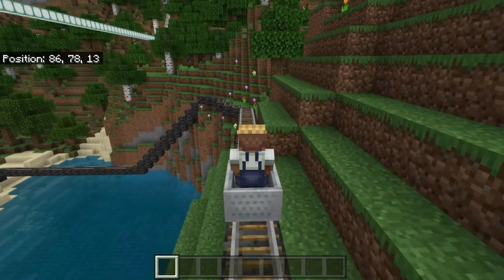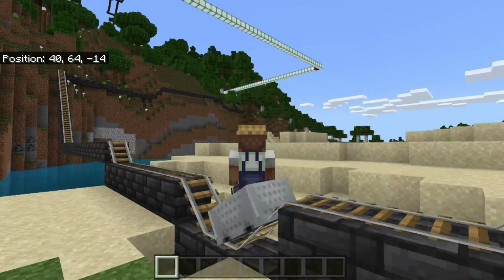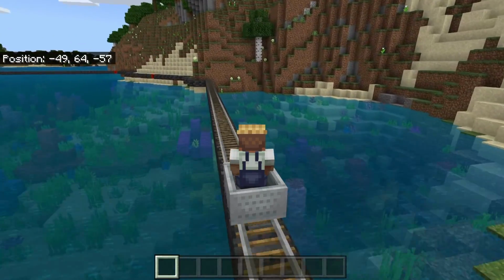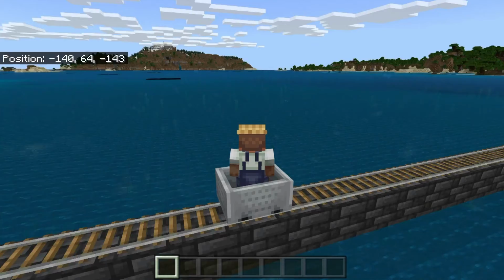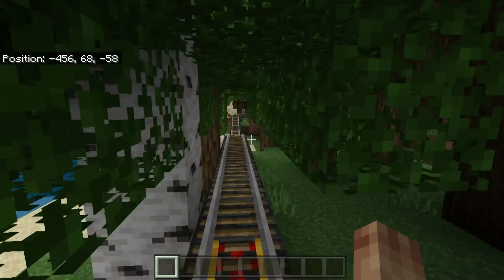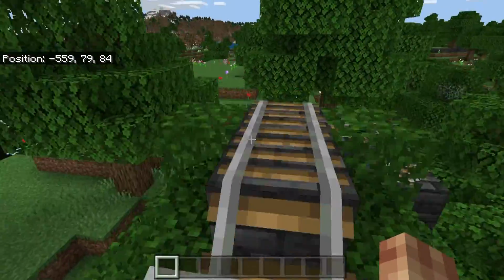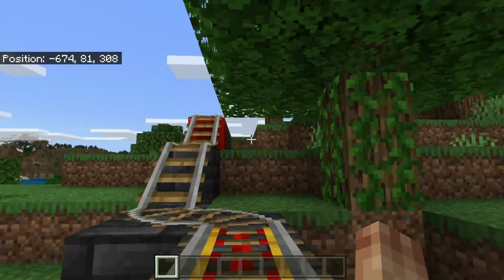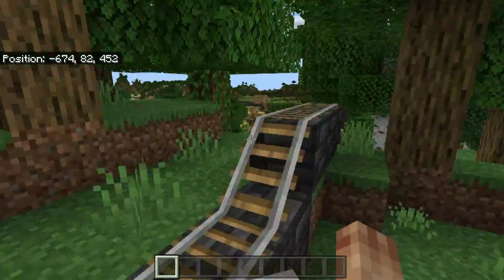⛏️ Bedrock 1.18 Village Roller Coaster #5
36/75 491/517 More videos coming soon.  Sub today